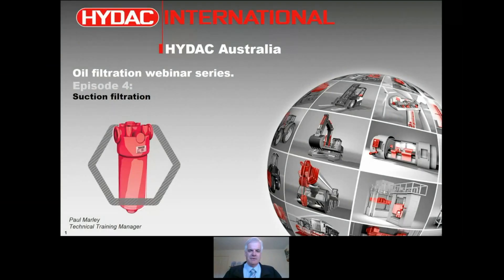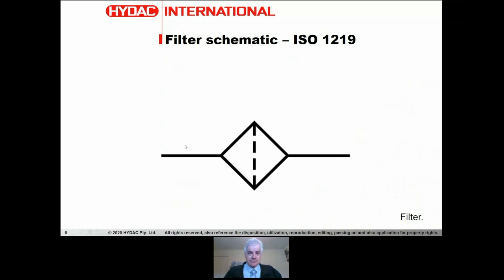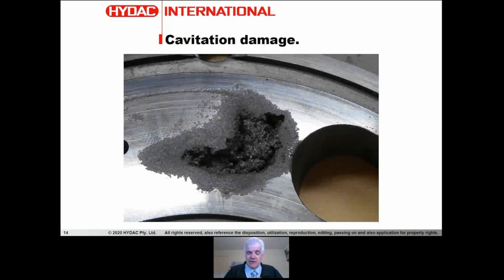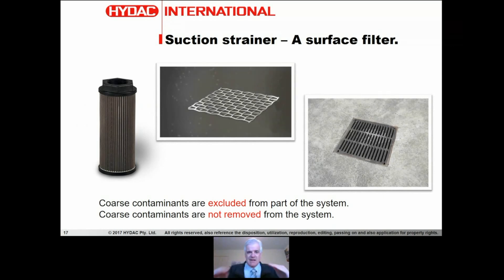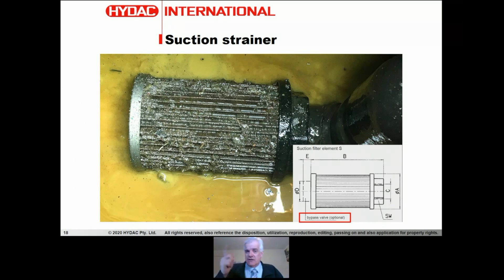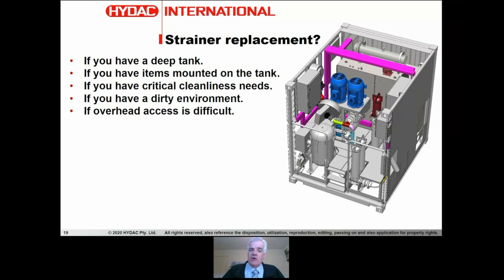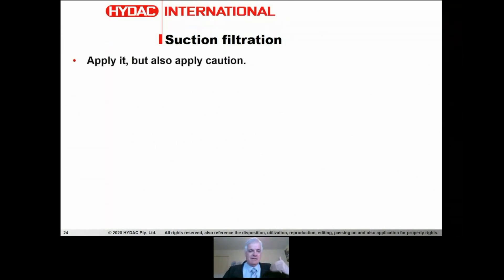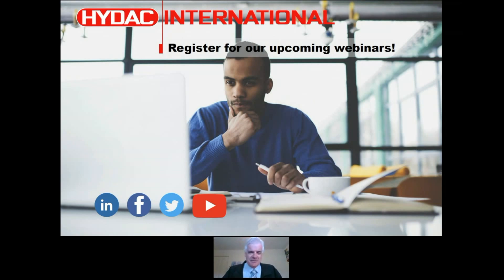Oil Filtration - Part 4: Suction Filtration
During this session of the oil filtration webinar, we cover the following topics:

- What is suction filtration?
- Why suction filtration is a good idea?
- Why suction filtration is a bad idea?
- Typical filter construction